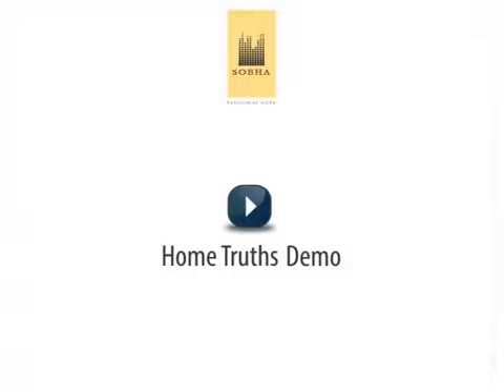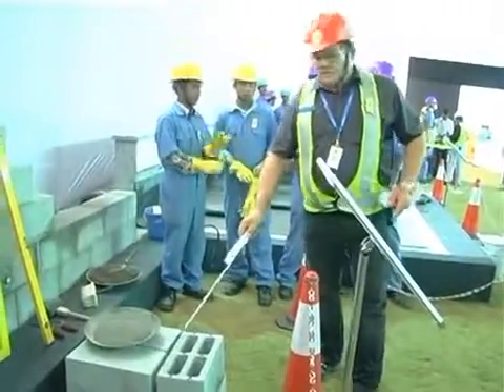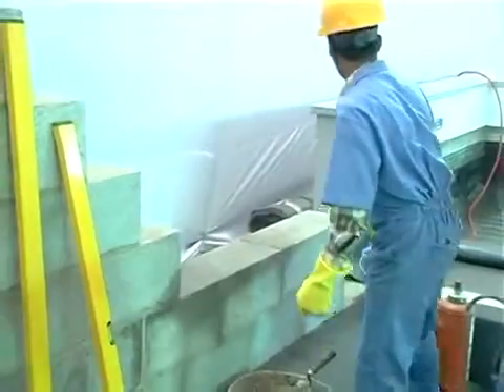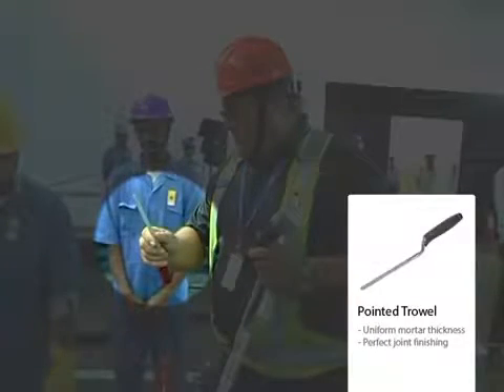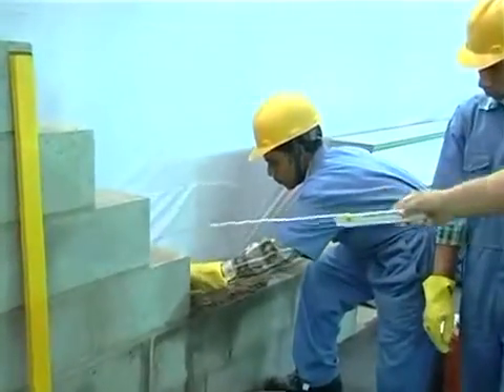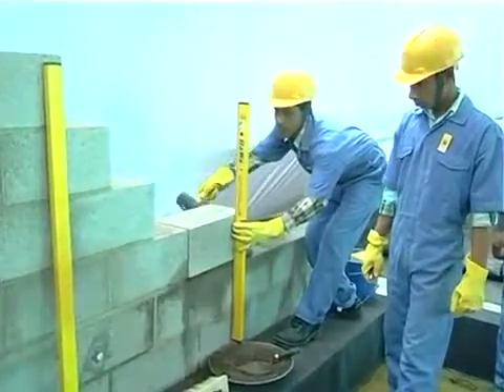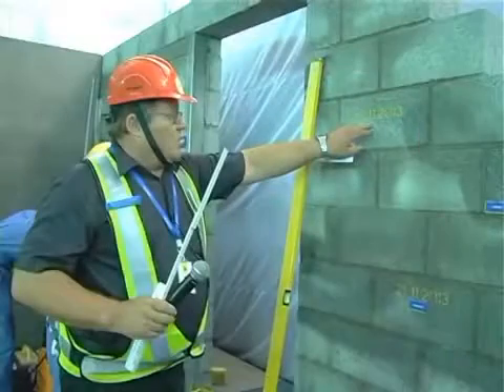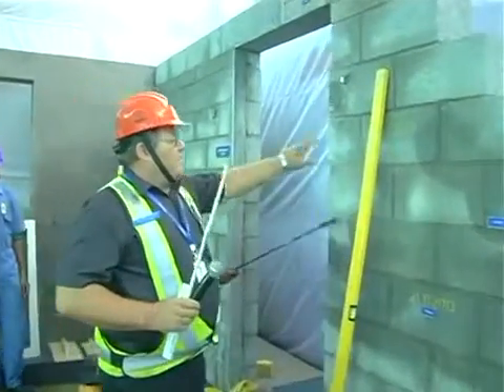Sobha Home Truths Demo Block Work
Sobha City is Coming with the first apartment project in Delhi NCR, in the vicinity of International City, in Sector 108, Gurgaon in close proximity to Dwarka and the International airport.